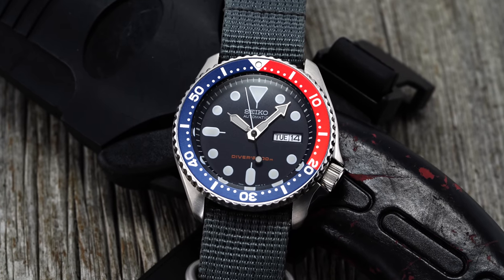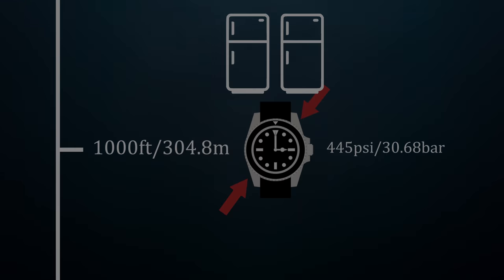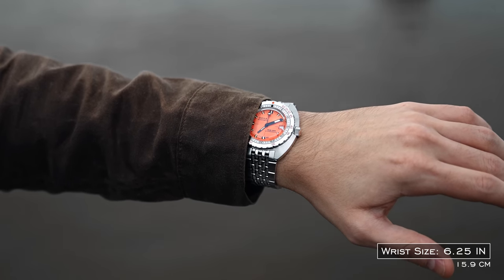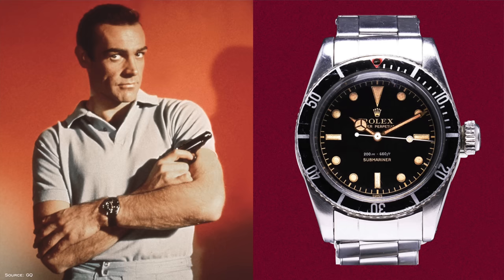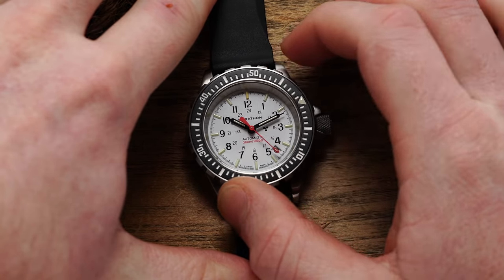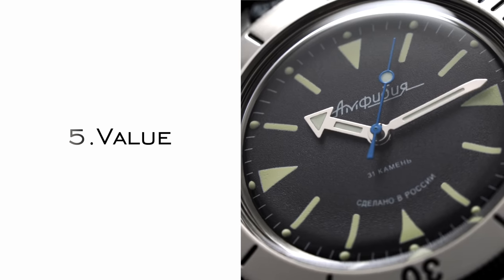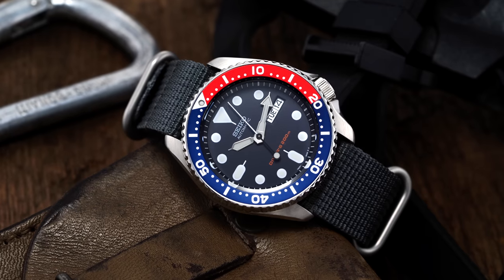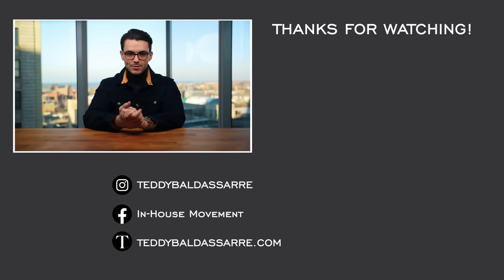Why THIS Watch Style Should be Your First Watch or Only Watch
In this video, I'll take a look at a particular style of watch that, at least for me, presents the best overall option for the majority of enthusiasts out there when it comes to picking a first watch.